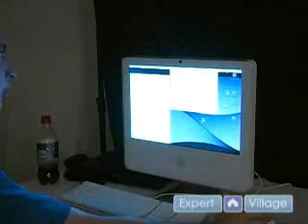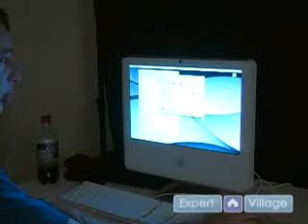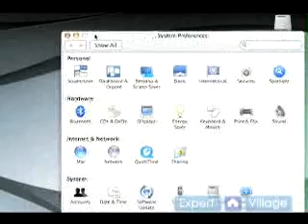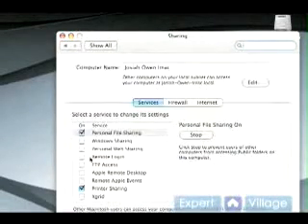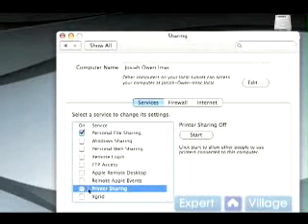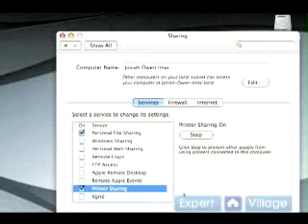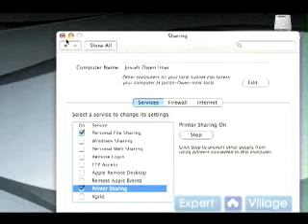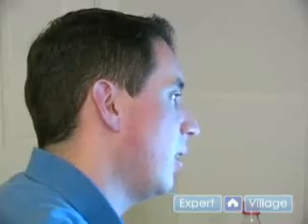How to Set Up an Internet Network : Troubleshooting IM & Chat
Learn how to troubleshoot file transfer in chat & IM. Get free computer help in this video, with tips on how to setup home computer networks.

Expert: Mike Biggly
Bio: Mike Biggly is finishing up his degree from NCSU. Although seeking his degree late in life, he has many years of experience working on computers.
Filmmaker: josiah owen